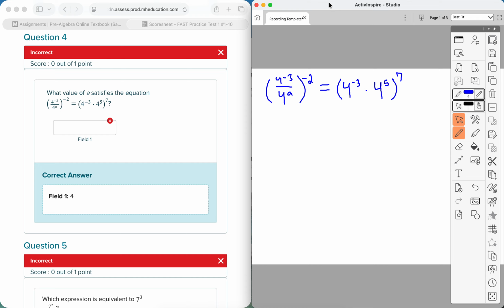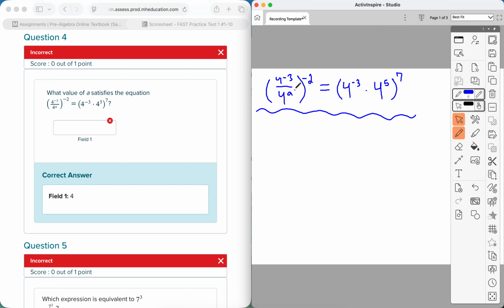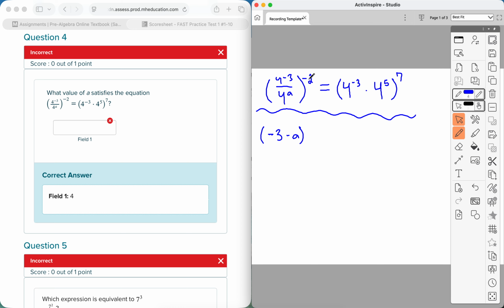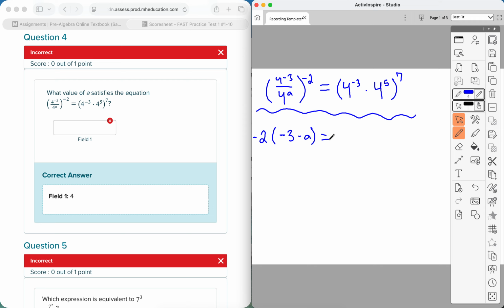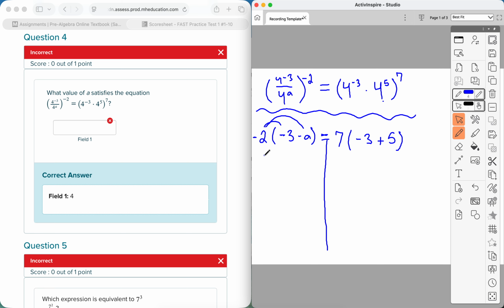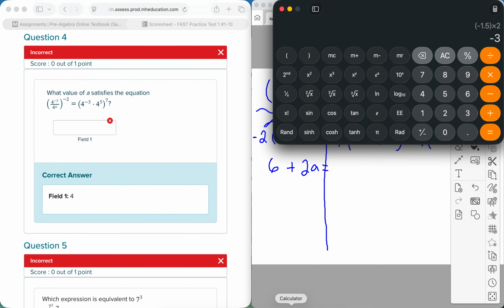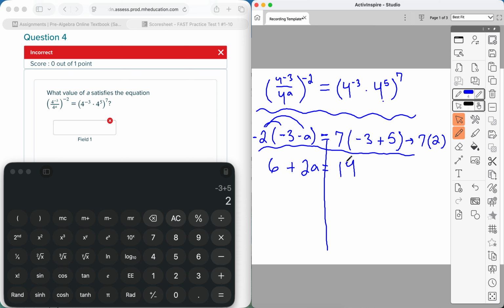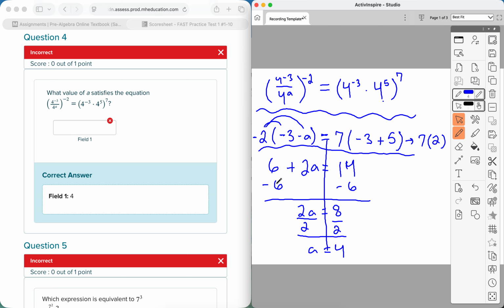PA Practice Test 1 #4